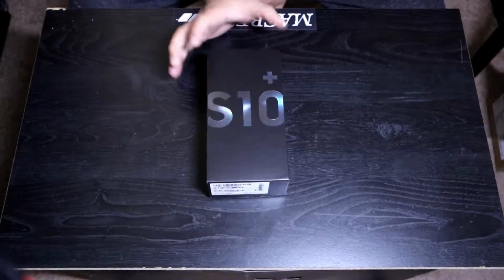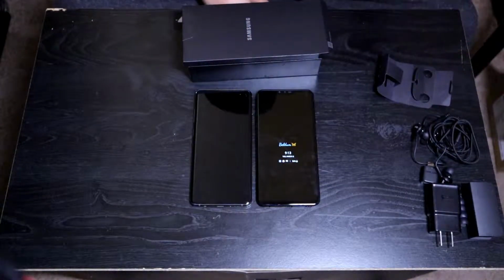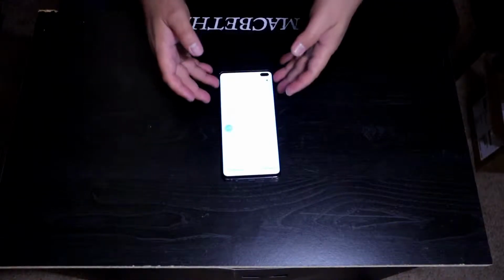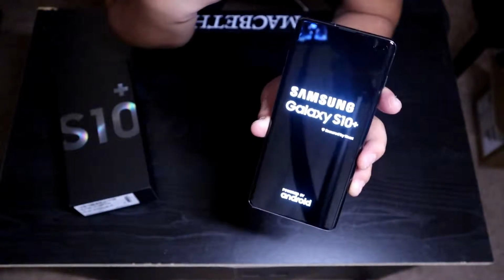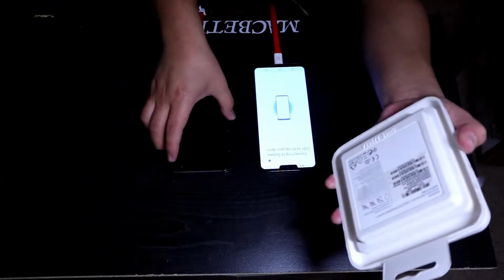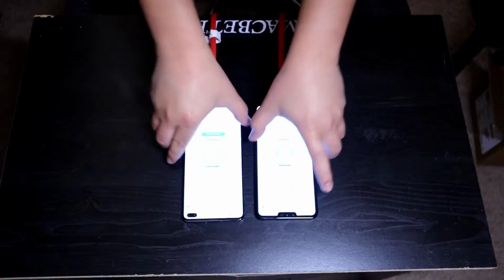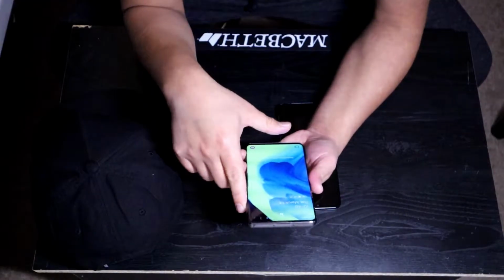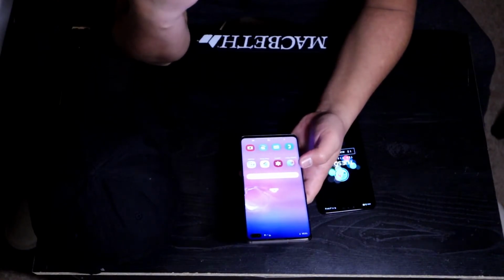Samsung Galaxy S10 Plus Unboxing and First Impressions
Here's a quick first impression video when I got my Samsung Galaxy S10 Plus. Sorry for poor lighting. I'll be uploading my audio comparison video soon!!